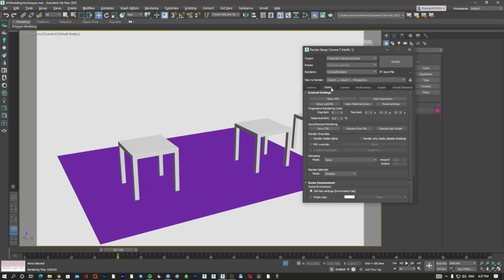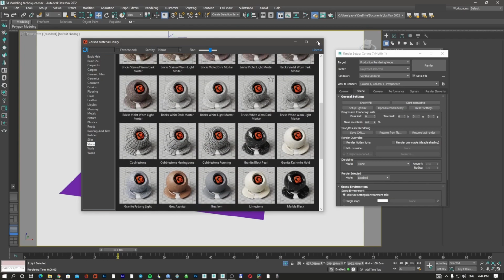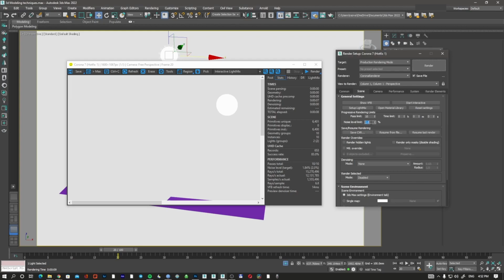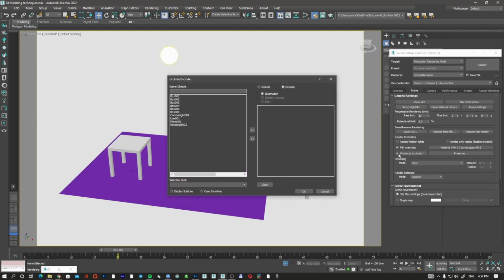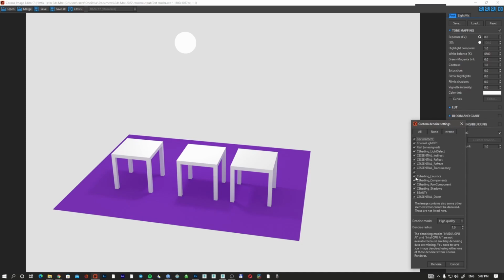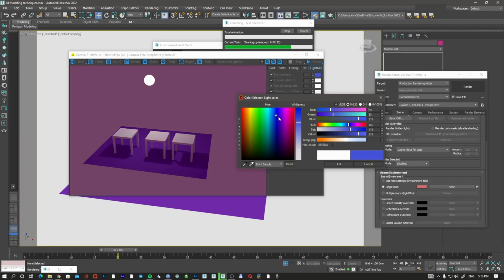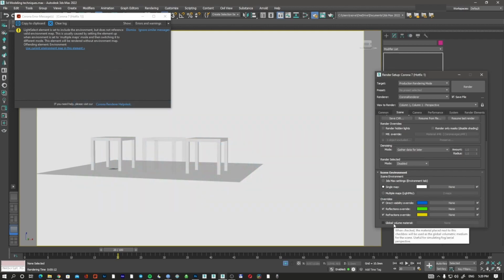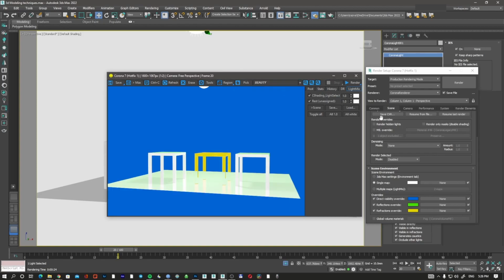Corona Render Settings - explained | Render Setup |Lesson 04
In this video we are going to talk about the Scene Tab, Render Setup  with Corona Render.

0:00 | Intro
0:13 | Chanel Intro
0:26 | General Settings
0:33 | Start Interactive Render
1:08 | Setup Lightmix
3:47 | Corona Material Library
4:57 | Progressive Rendering
11:00 | Save/Resume Rendering
11:42 | Render Overrides
12:49 | Material Override
14:30 | Denoising
19:17 | Render Selected
21:30 | Scene Environment
32:55 | Outro